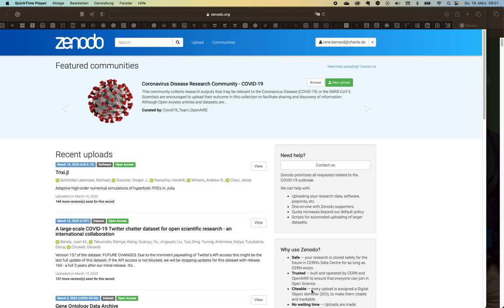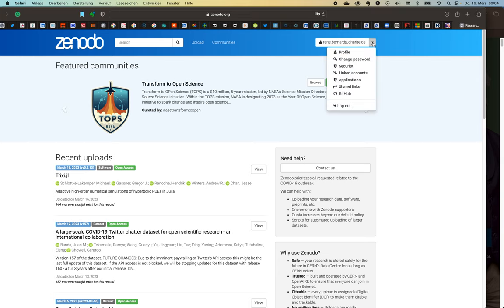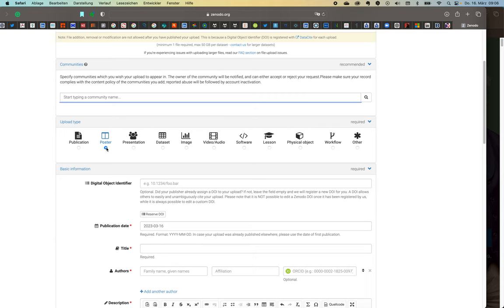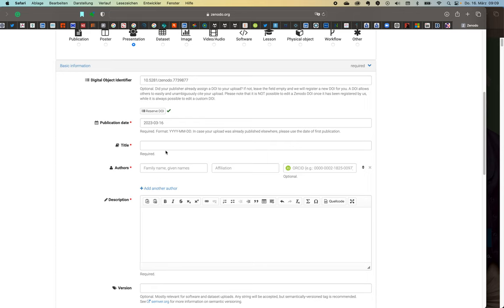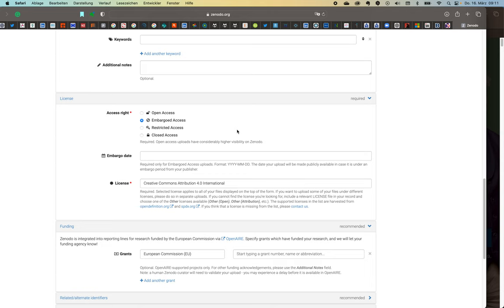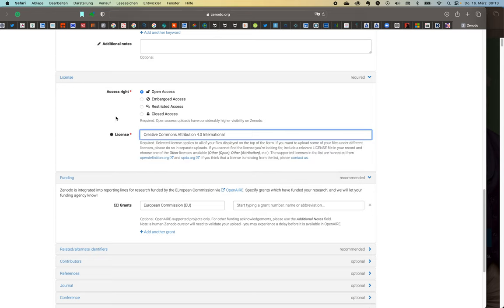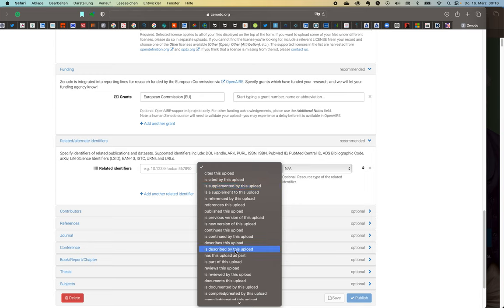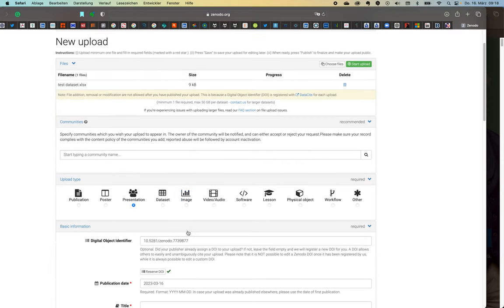How to upload a dataset into the Zenodo repository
This video introduces the all-purpose repository Zenodo and shows how data upload works and what other materials you can use Zenodo for.